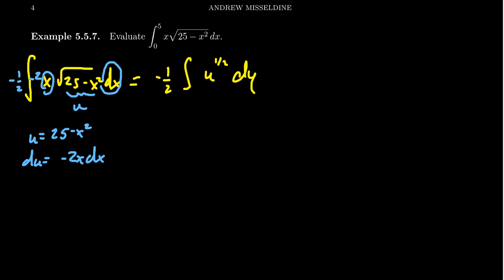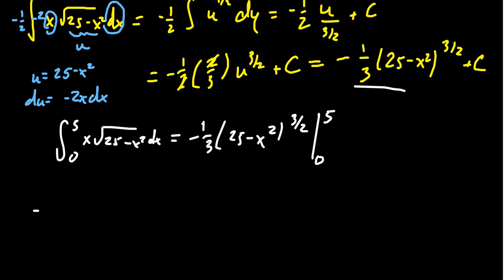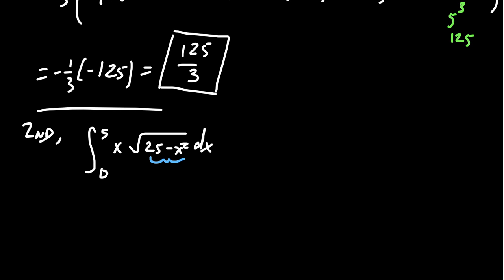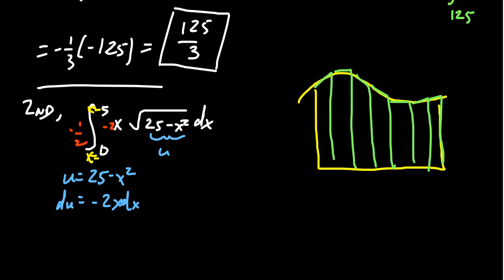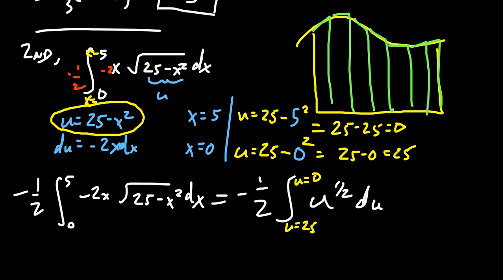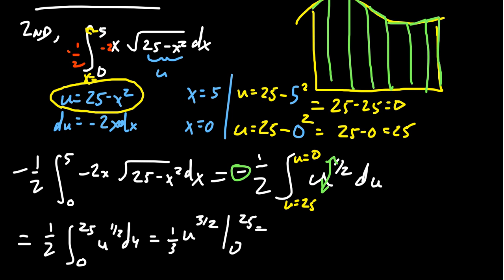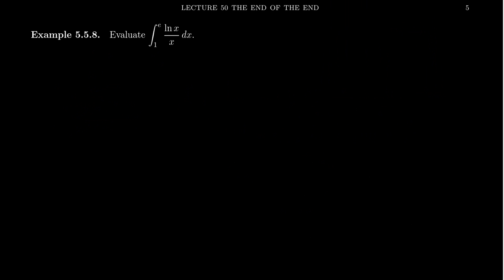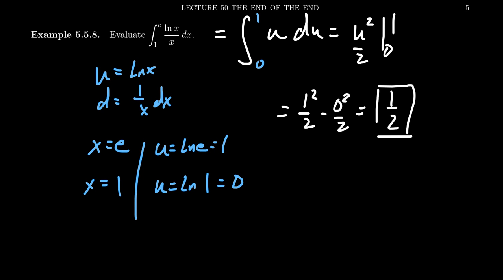u-Substitution and Definite Integrals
In this video, we use u-substitution to compute definite integrals.

This is lectures 50 (part 3/4) of the lecture series offered by Dr. Andrew Misseldine for the course Math 1210 - Calculus I at Southern Utah University. A transcript of this lecture can be found at Dr. Misseldine's website or through his Google Drive at: